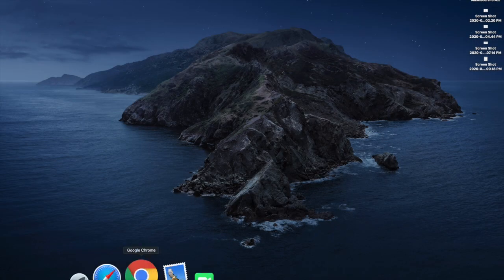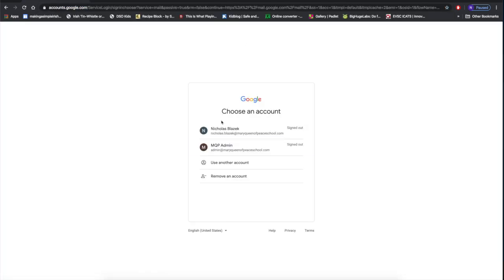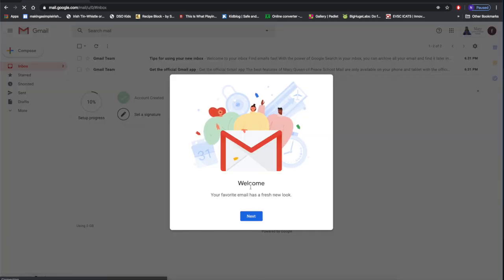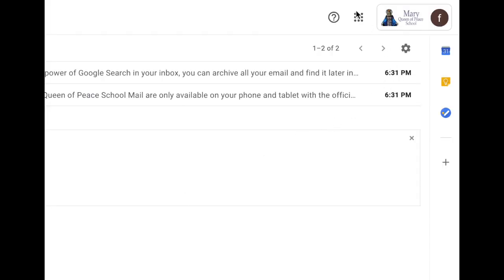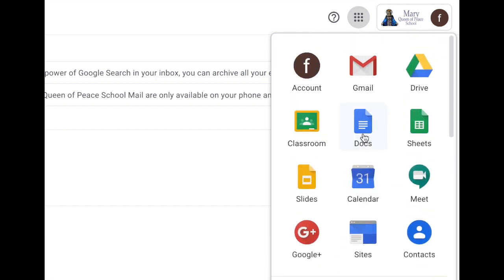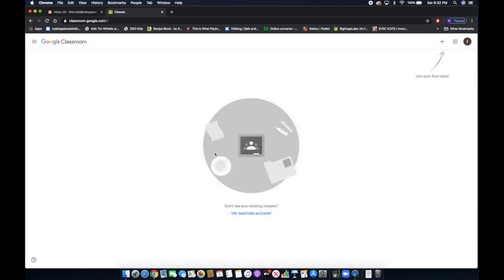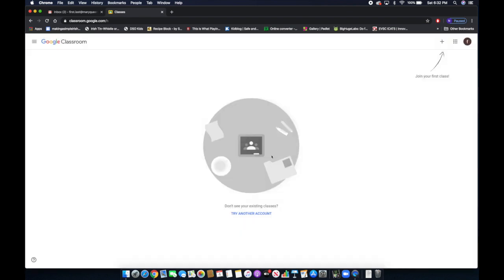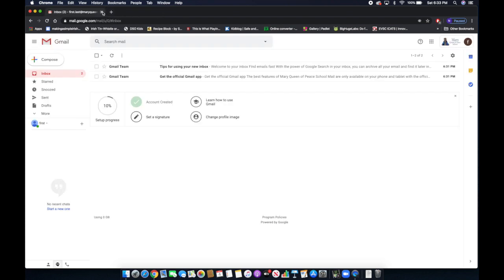Google Classroom Tutorial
Instructions that will guide you through logging into Google Classroom and school owned Chromebooks.

Photo by Nick Demou from Pexels